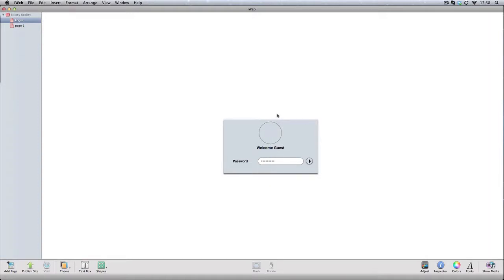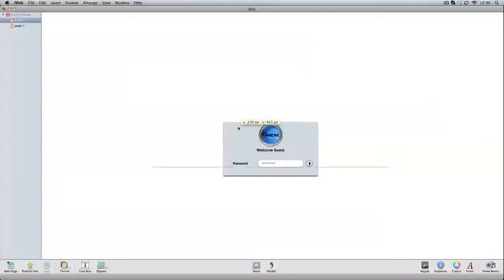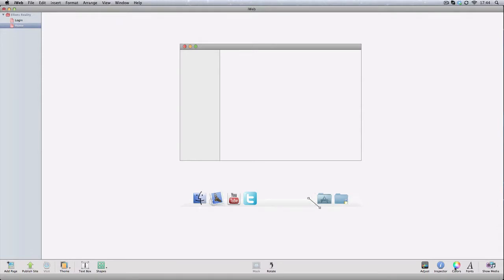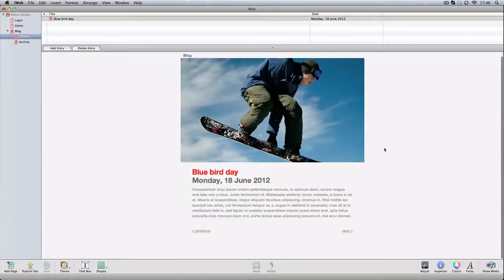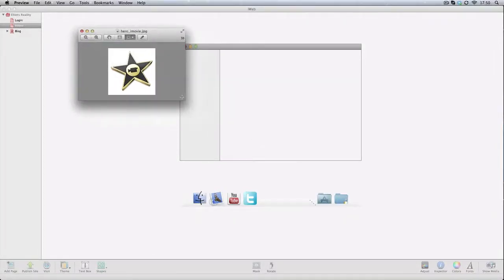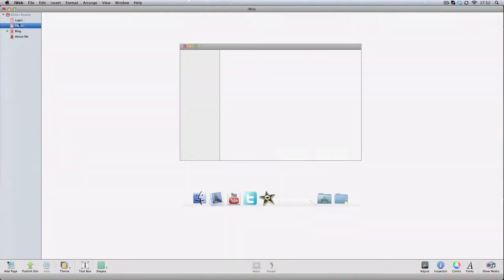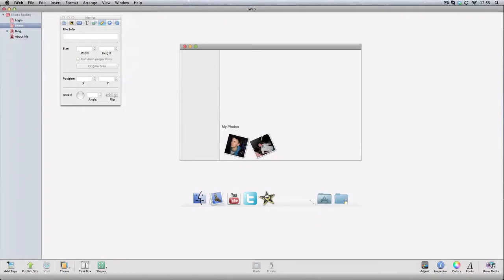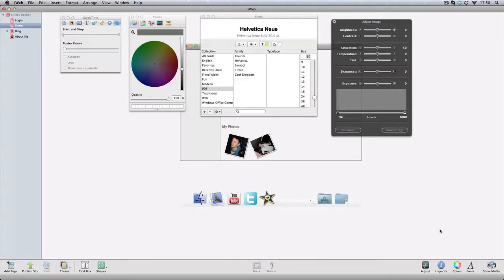iWeb Basics: E01 Run Over Guide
This may turn into a new series of iWeb basics. i just run through a quick example of what I've made. if you would like to see more videos of this then please comment below and ill make more to showing details of the featured items.